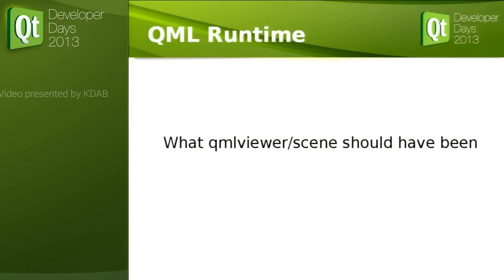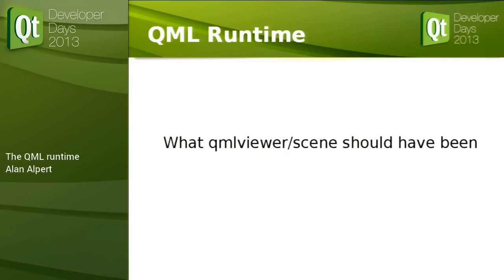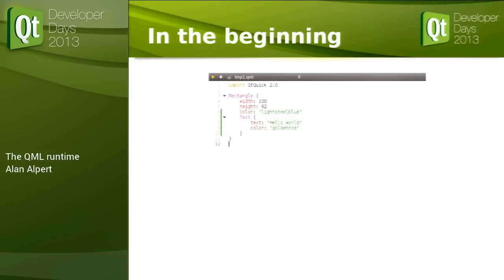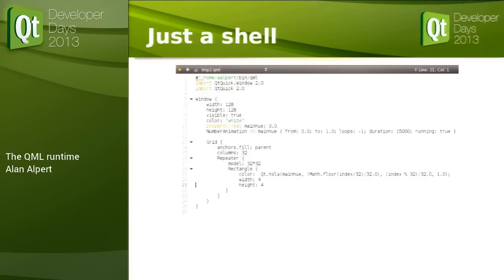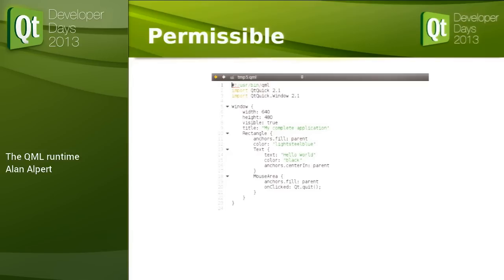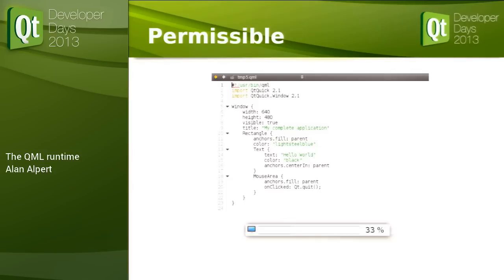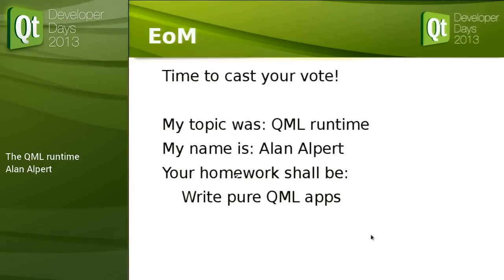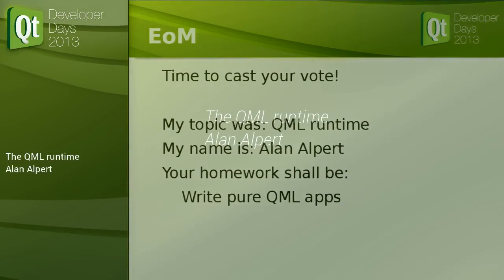QtDD13 - Alan Alpert - The QML runtime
Abstract:
Introducing the QML runtime, finally allowing QML-only applications to officially exist. Generic and versatile, this is what qmlscene should have been from the start.

Many applications will still be large enough to want C++ integration, and many platforms will not encourage purely interpreted applications, so C++ will still be the primary entry point. Many of the conveniences of the QML runtime arrived as C++ conveniences first. But here is finally the proper way to write those little script applications, or simple test cases, in pure QML.

Presenter Bio:
Alan has been developing Qt since he was a Trolltech employee, and was a member of the original Brisbane team which developed QML. His mission, continuing in Blackberry, is to support the creation of modern and pixel-perfect mobile UIs using Qt and QML. He is currently the QtQuick maintainer and spends most of his time developing further QML and QtQuick features.